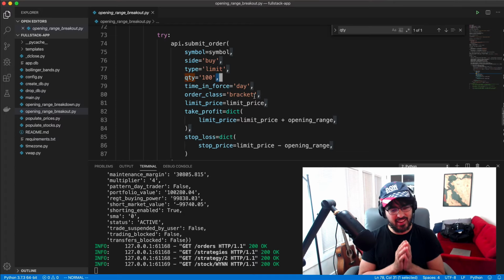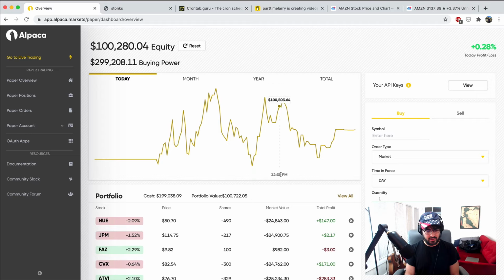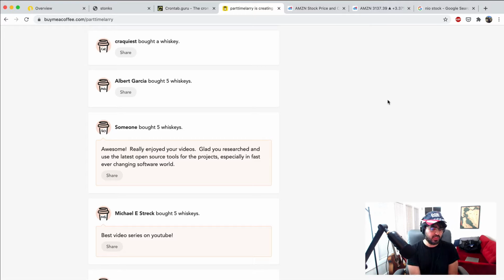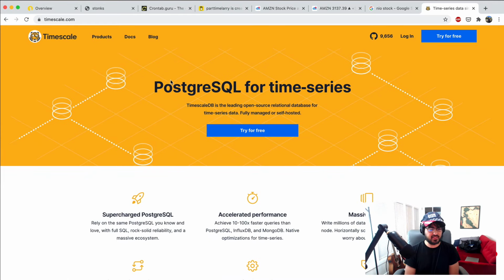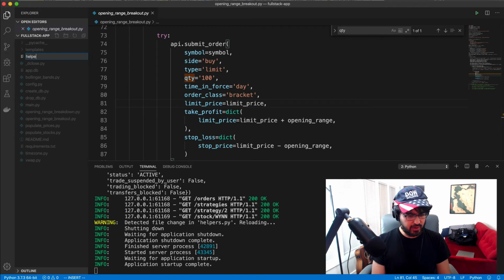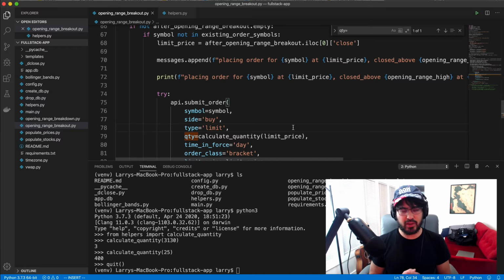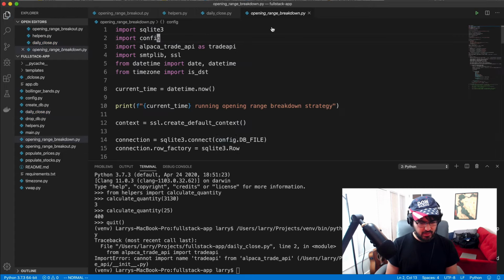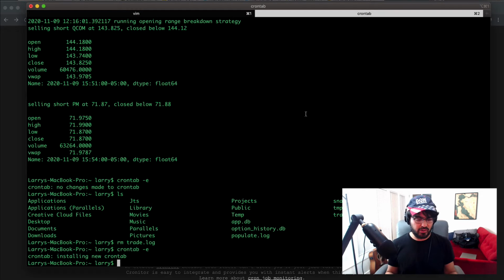Stock Trading App Tutorial [Part 16] - Position Sizing, Liquidation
In this video, we talk a bit about risk management. For instance, what happens if you short 100 shares of Amazon stock and the trade goes against you? It is important to calculate a position size that is manageable for the size of your account. We also schedule a program to liquidate our positions towards the end of the day to avoid holding overnight.